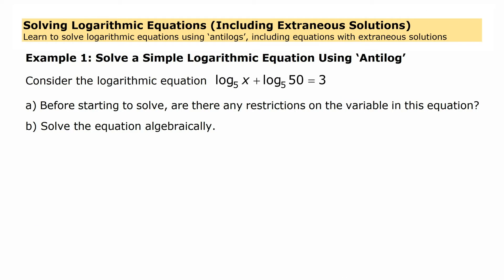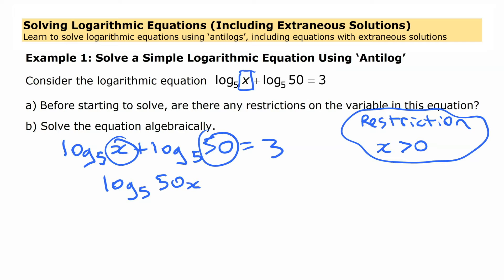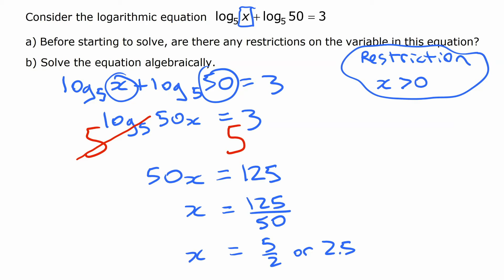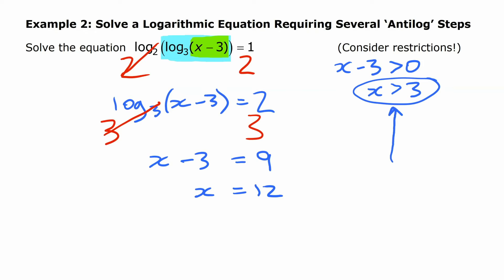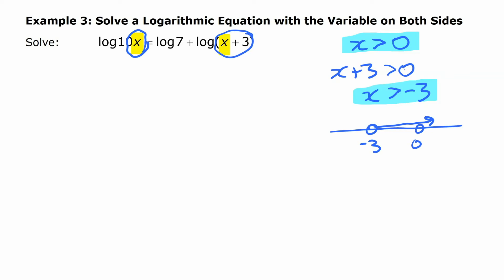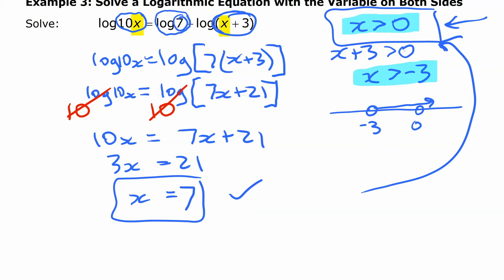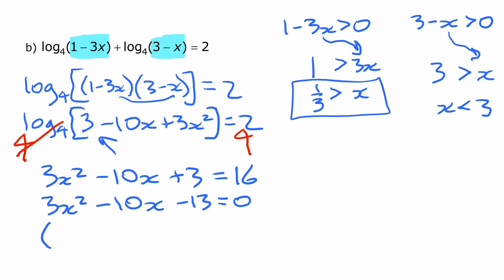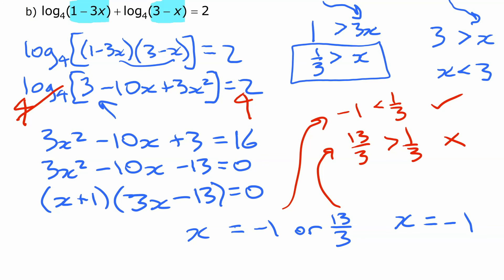Solving Logarithmic Equations (Including Extraneous Solutions/Restrictions) • [8.4b] PRE-CALCULUS 12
Learn how to solve logarithmic equations using the 'antilog' concept, including looking at restrictions on variables in expressions involved, and several equations that result in extraneous solutions.

Corresponds to chapter 8, section 8.4 in McGraw-Hill's Pre-Calculus 12, but also fits with the exponents and logarithms unit from almost any other Pre-Calculus course or textbook.

00:00 Introduction
00:17 Example 1: Solving a Simple Logarithmic Equation Using 'Antilog'
03:36 Example 2: Solving a Logarithmic Equation Requiring Several Antilog Steps
06:20 Example 3: Solve a Logarithmic Equation With Variable on Both Sides
09:25 Example 4: Solve Logarithmic Equations with Extraneous Solutions
12:48 Example 4b
17:55 Wrap Up and End Screen